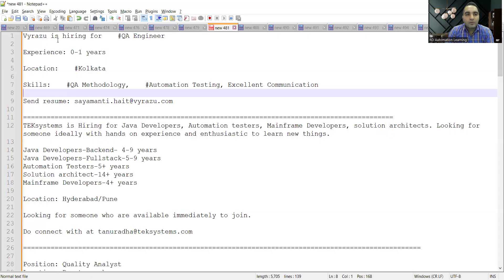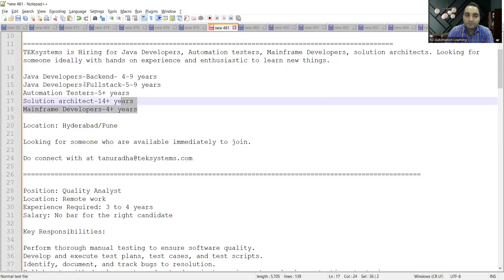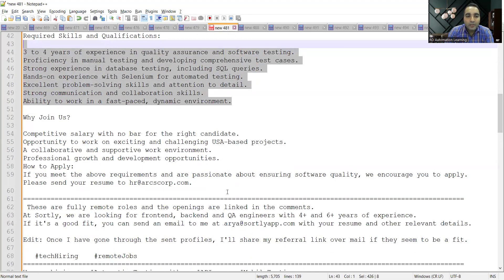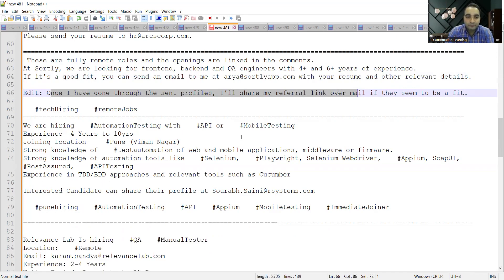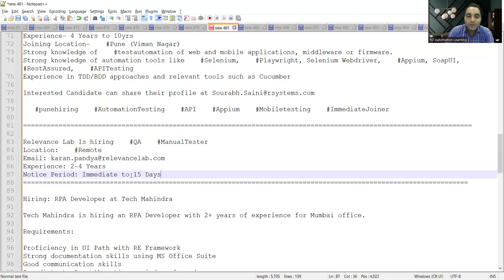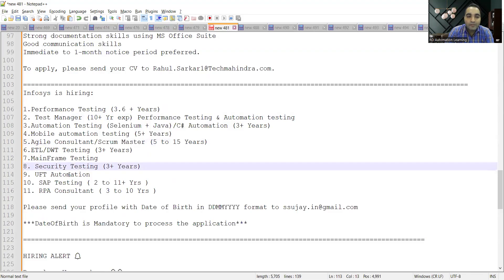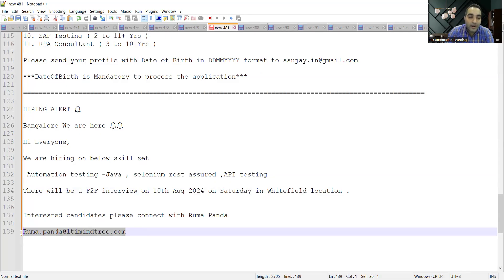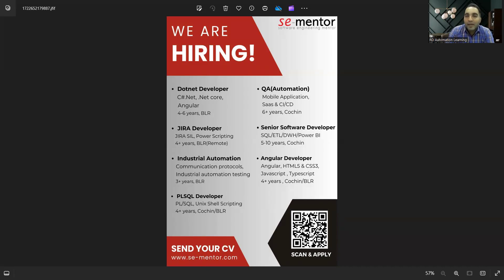WFH Testing Jobs | Manual Testing| Fresher Jobs| Rd Automation Learning